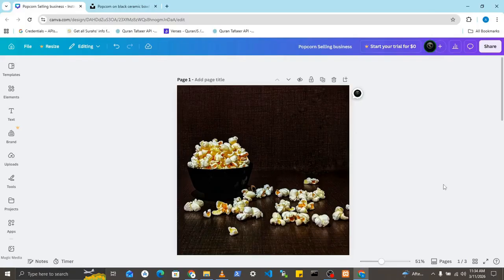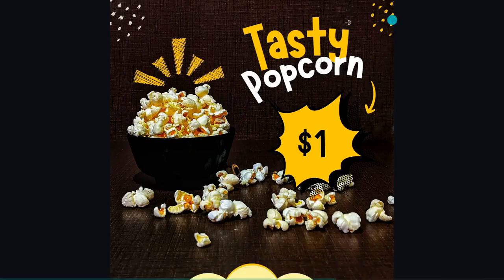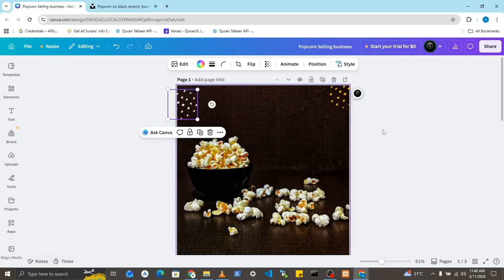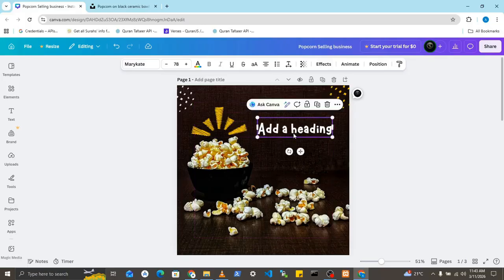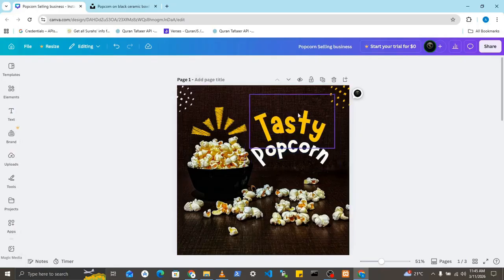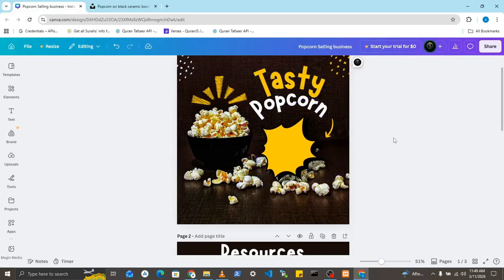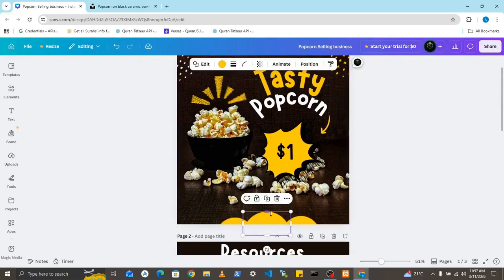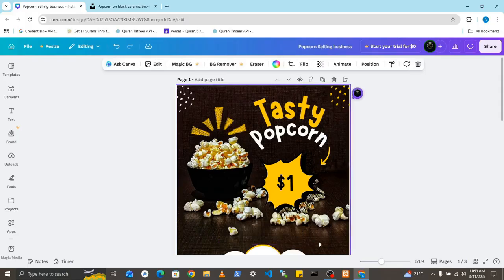Designing with Canva (Popcorn business advert)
In this video I take a photo from Unsplash and design it into an advert for a popcorn selling business. All this is done withing Canva.

2. Canva
a. Clean Pressured Curved Arrow
b. Circle Arch
c. text box bubble message cute
d. Emphasis Scribble Sketchy Polka Dots